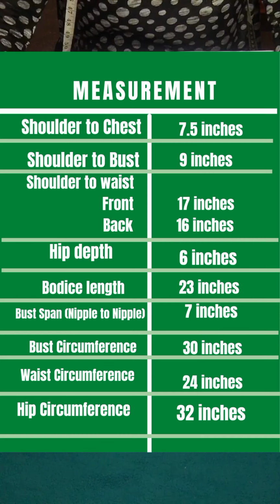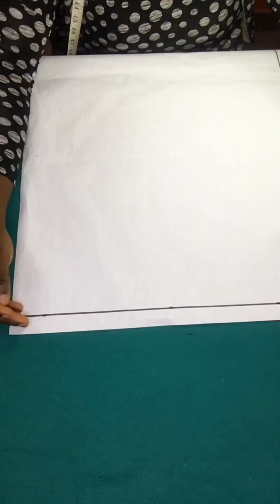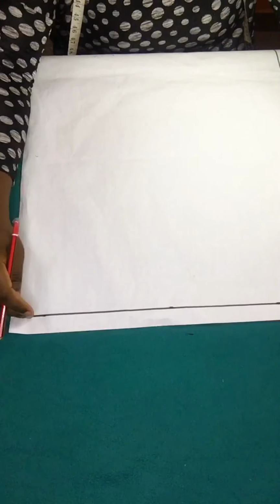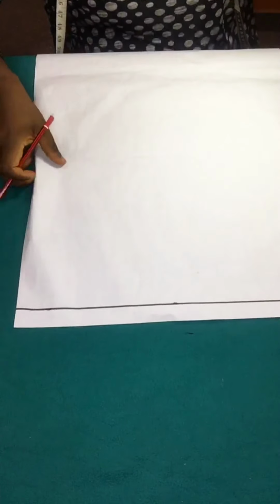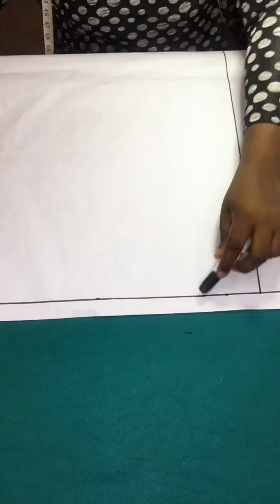Full Scale Basic Bodice Pattern with waist and bust dart.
Learn how to draft a full scale basic bodice pattern, with a waist and bust dart.
Measurement required are
Bust Span
Shoulder to chest
Shoulder to Bust
Shoulder to waist Front and Back
Hip depth
Bodice length
Bust Circumference
Waist circumference
Hip Circumference.